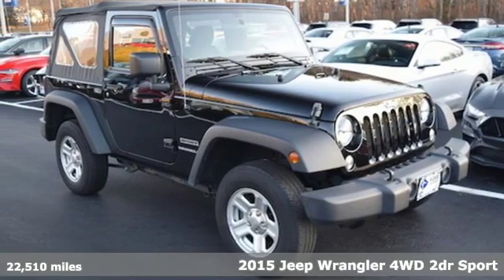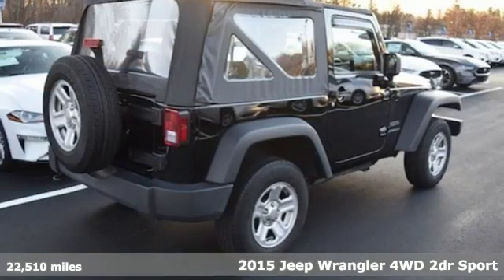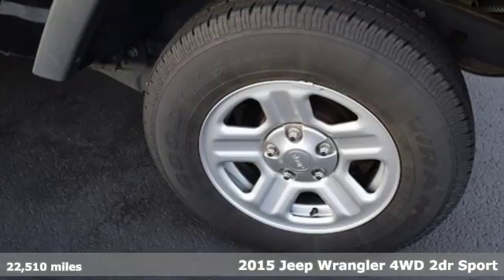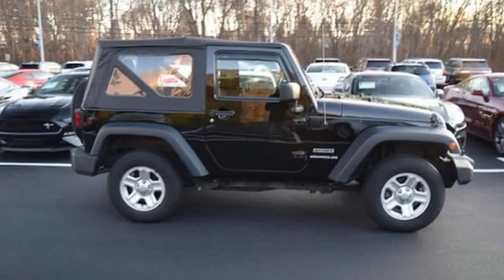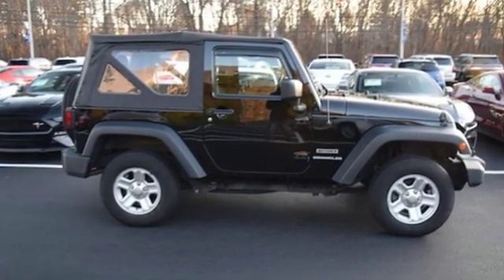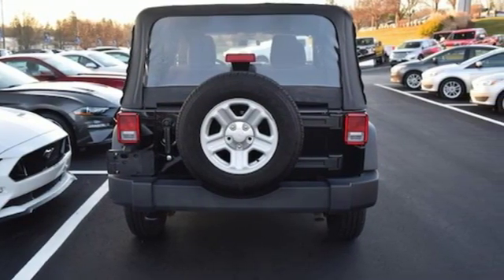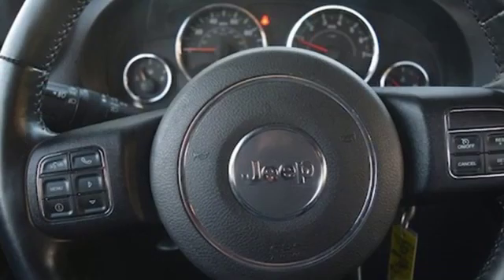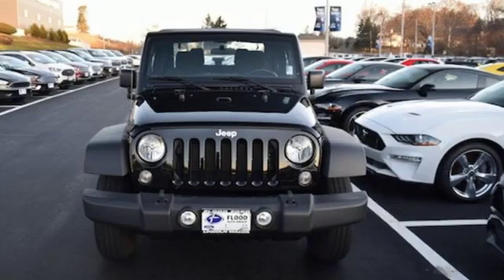Used 2015 Jeep Wrangler East Greenwich RI Providence, RI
Year: 2015
Make: Jeep
Model: Wrangler
Trim: Sport
Engine: 3.6L V6
Transmission: Automatic 5-Speed
Color: Black Clearcoat
Interior: Black
Mileage: 22510
Stock #: S1677B
VIN: 1C4AJWAG1FL609136

Address:
2545 South County Trail